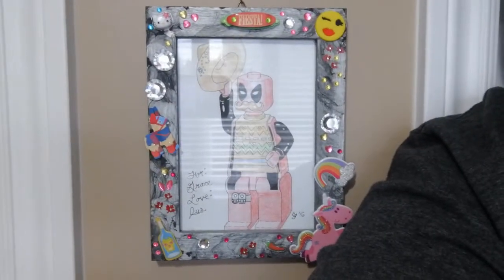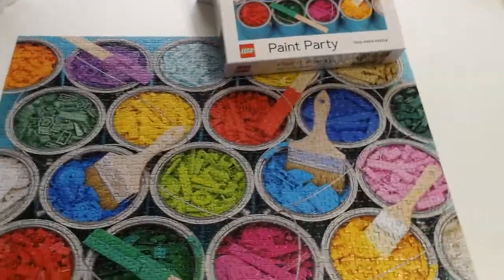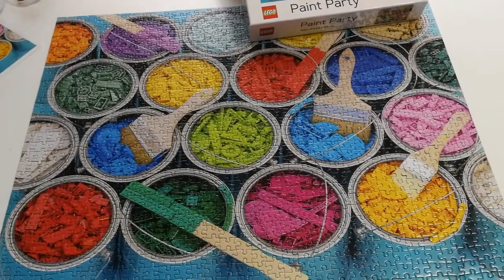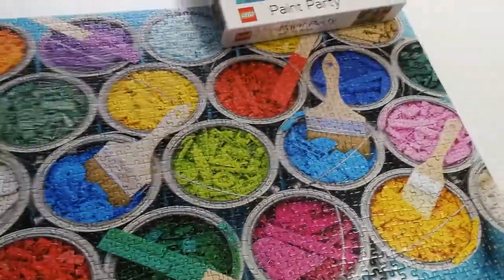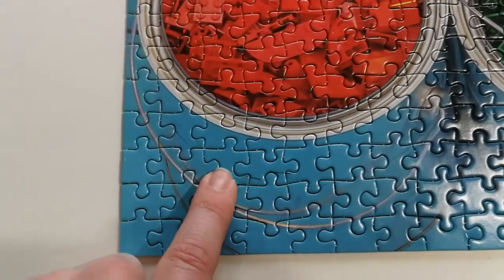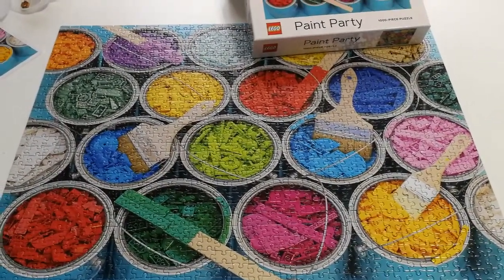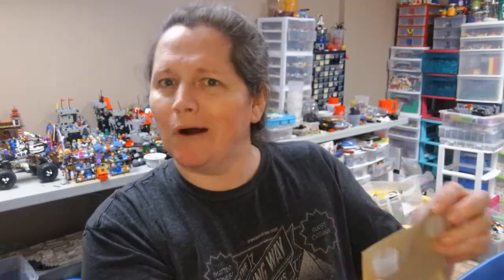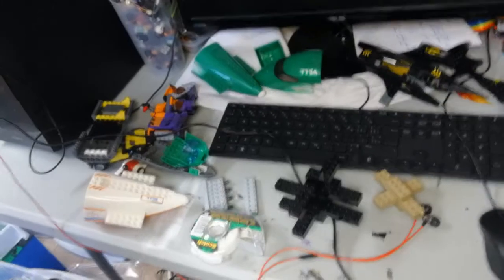Lego Puzzles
To send fan mail please send it to
Grace Stemp-Morlock
SCHUMACHER, ON
P0N1G0
CANADA

Hugs,
Grace